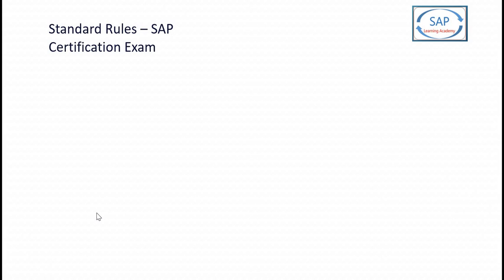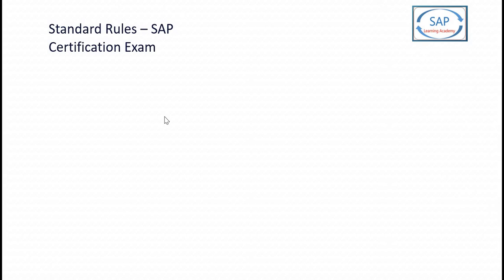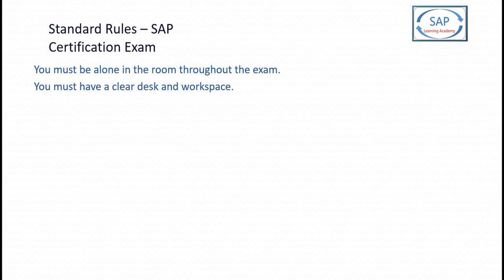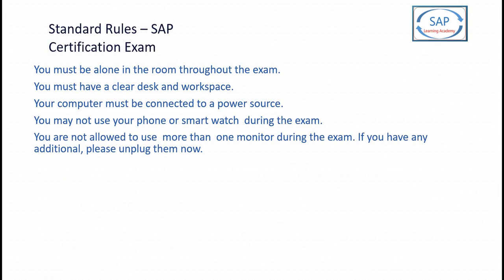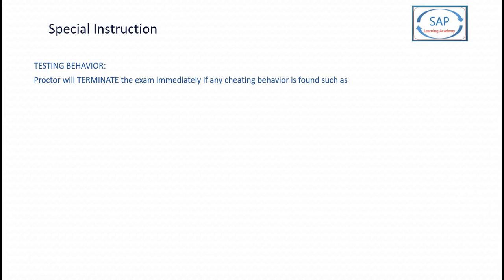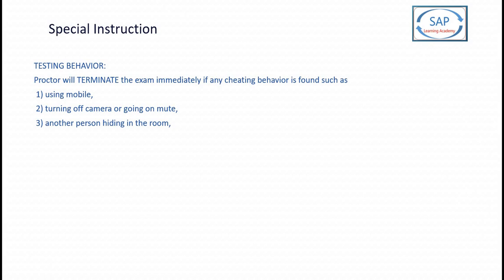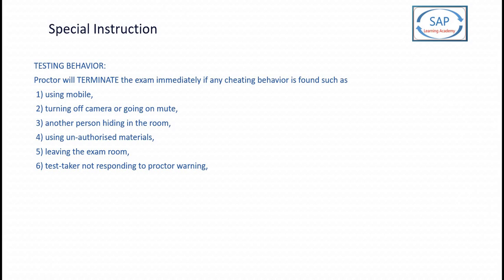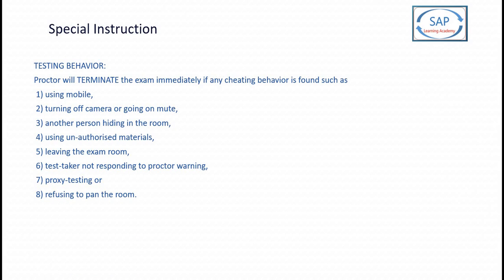Standard Rules of SAP Certification exam | Special Instruction of Online SAP Certification Exam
This video will tell you -
Standard Rules of SAP Certification exam.
Special Instruction of Online SAP Certification Exam.
The rules to follow during online SAP Exam.
When Proctor can terminate your SAP Exam.
The points to remember during SAP Exam.
All the rules of SAP Exam.

                                Watch Tutorial -